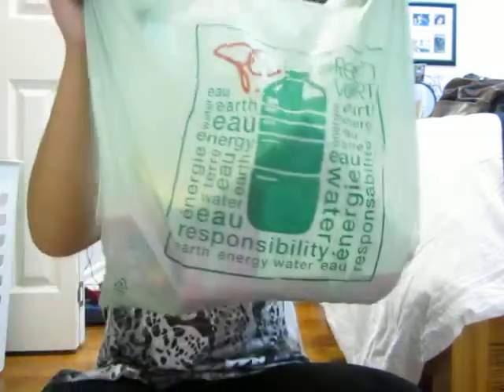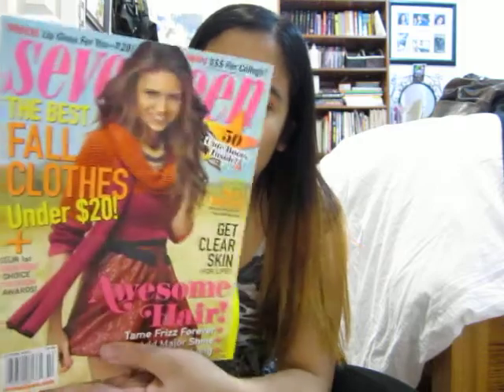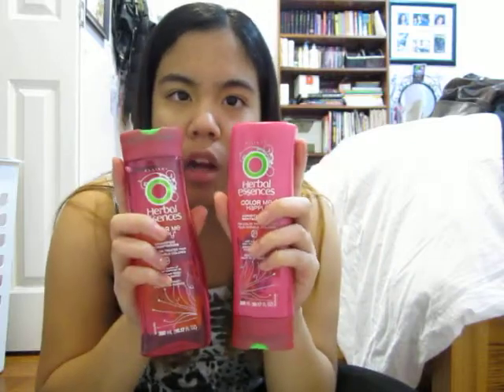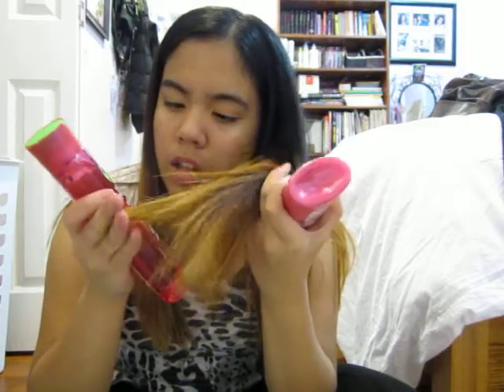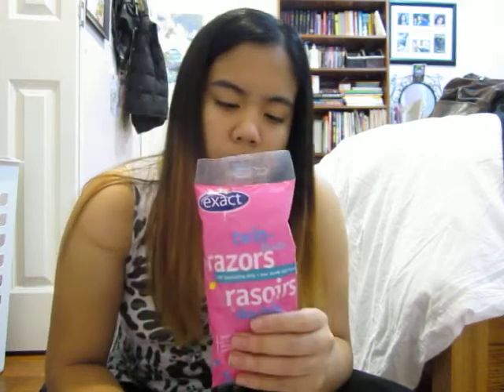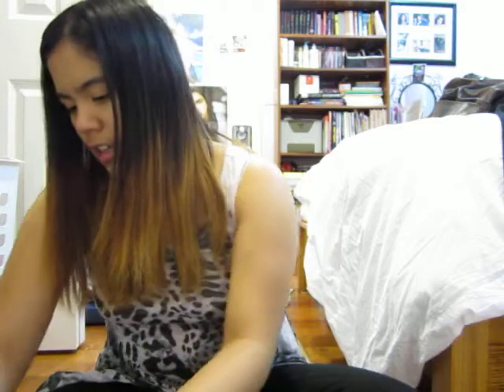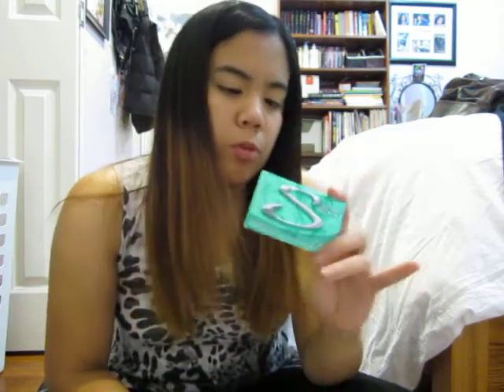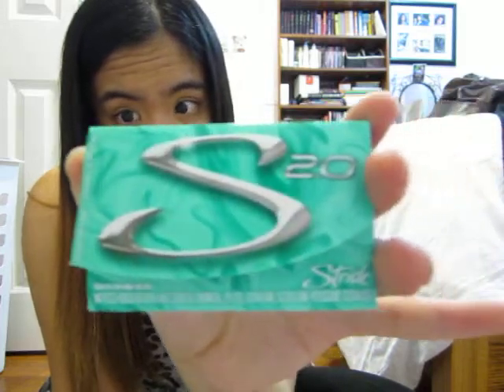Superstore Haul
From 3 days ago